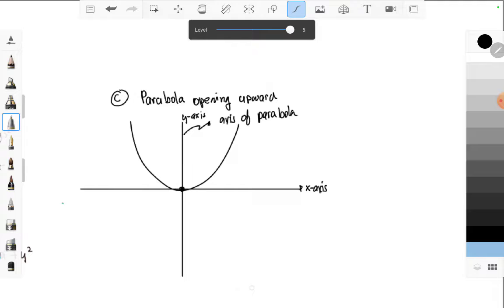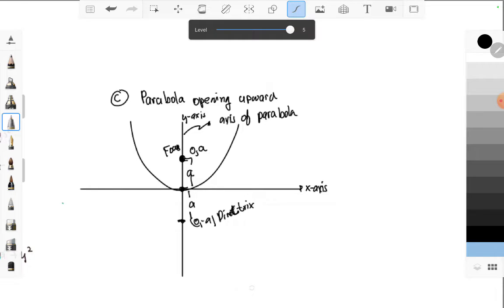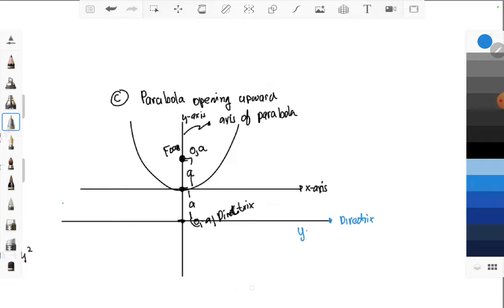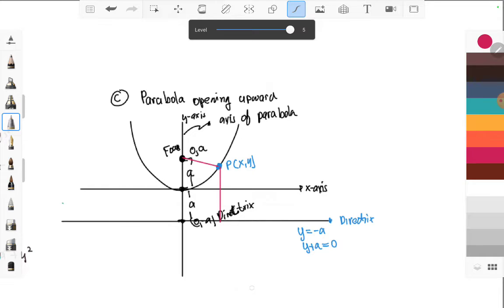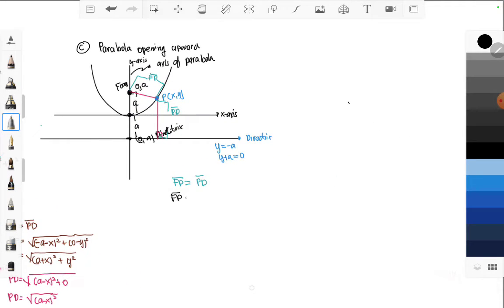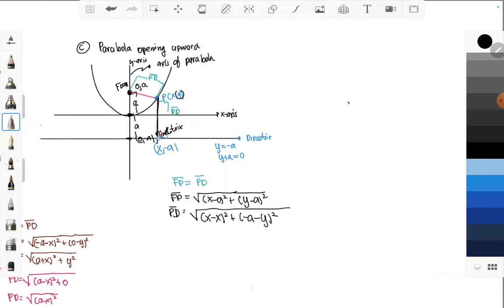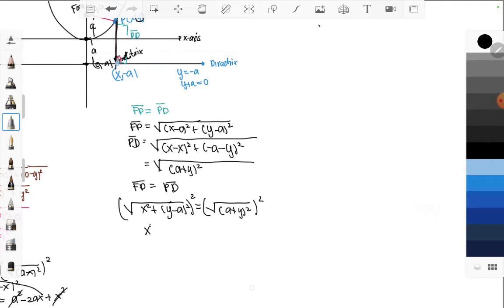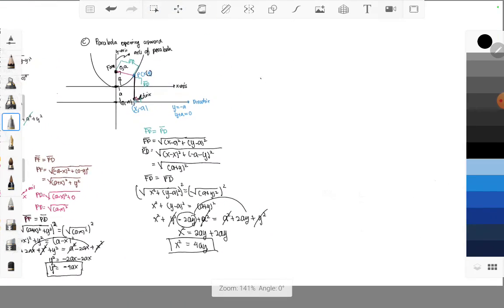parabola 2 derivation of standard equation of parabola opening upward